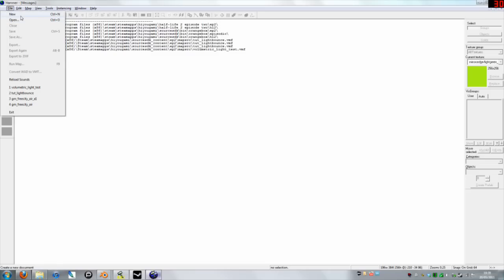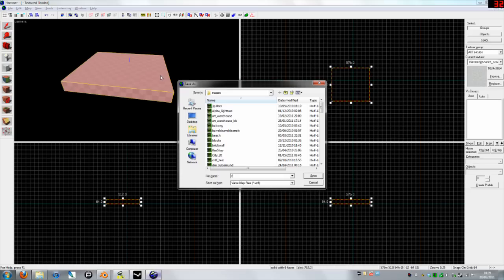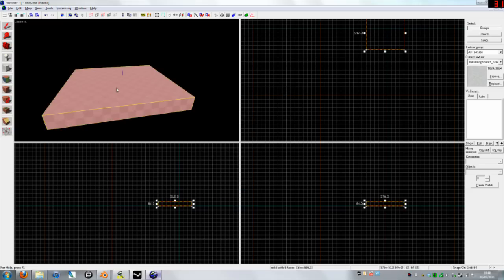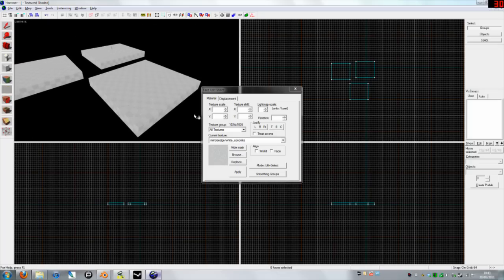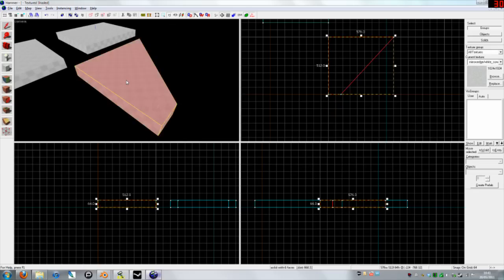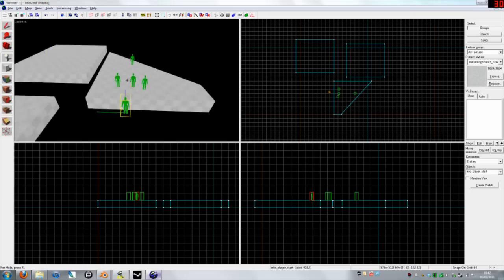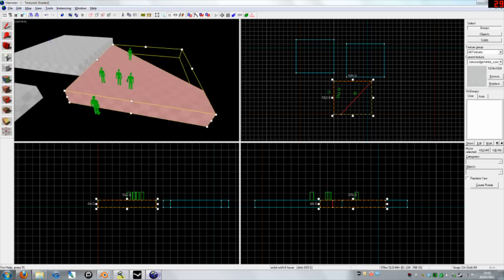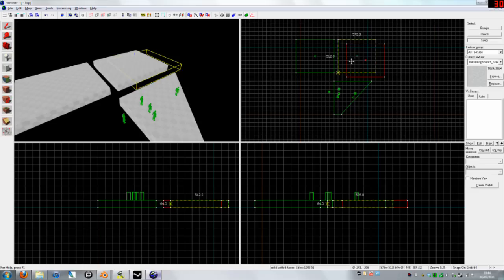Hammer: Useful Keyboard Shortcuts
Keyboard shortcuts are one of the ultimate keys (ooh, pun!!) to working smoothly in any program - so my fourth tutorial includes the most useful ones! Keep in mind that it's very likely that I've missed a few out, which you can probably guess from the number of times I thought I'd finished the list.